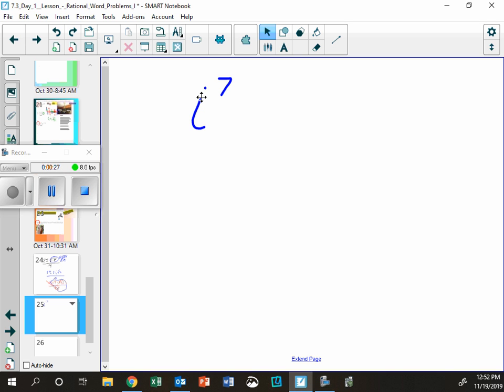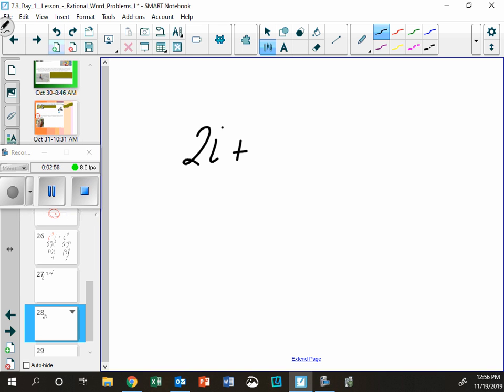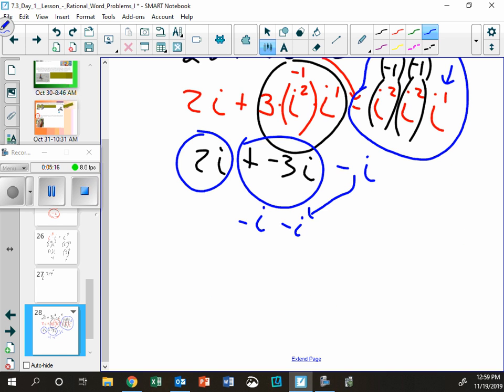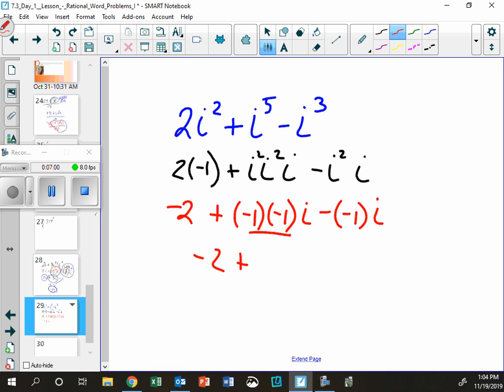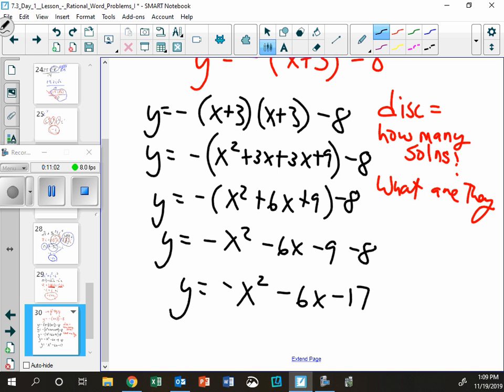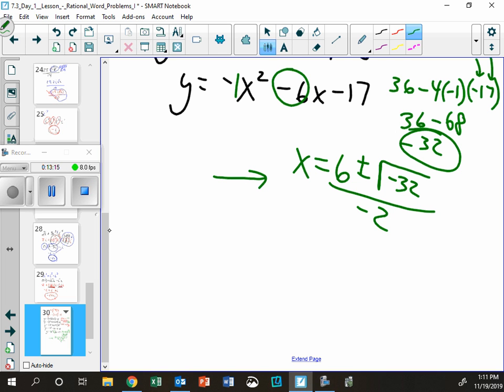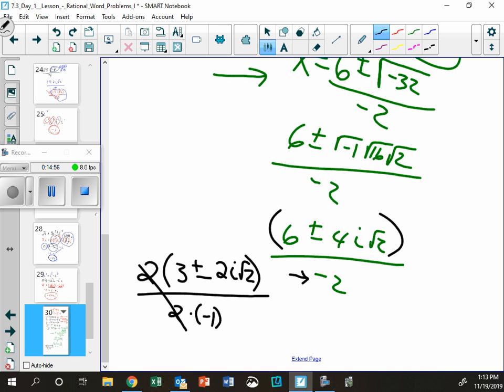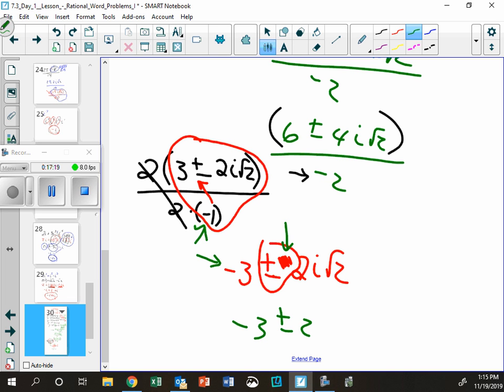November19 hha review including much of the complex numbers material